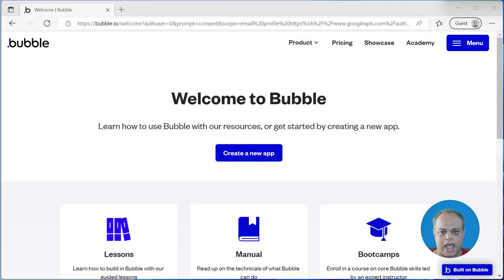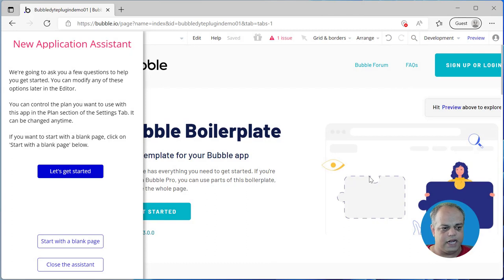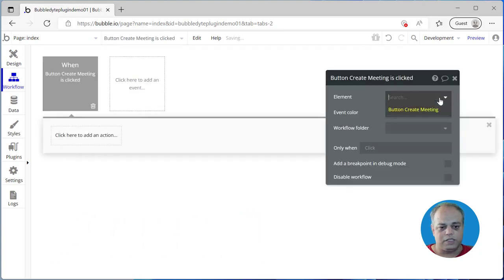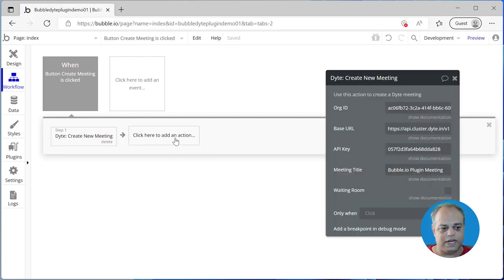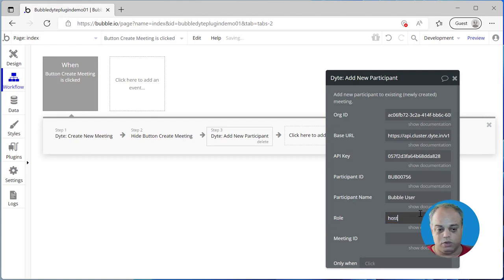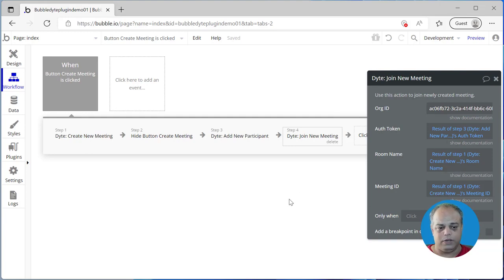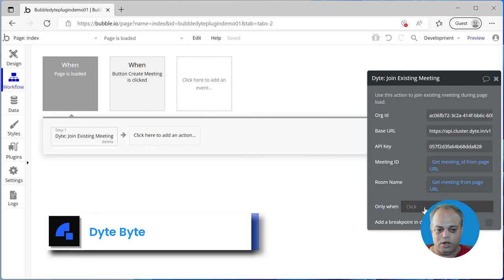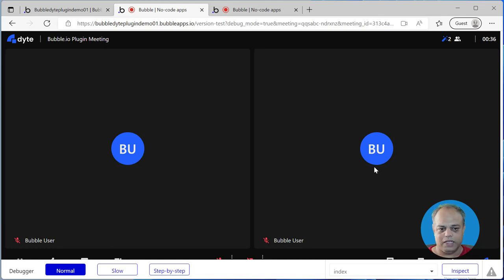Dyte Byte: Dyte Plugin for Bubble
The Bubble is one of the bests no-code platforms. Apart from building no-code solutions, it also allows the creation of re-usable plugins, which can be reused across applications.
Dyte Plugin for Bubble integrates Dyte SDK into your Bubble app without writing any code. A developer just needs a Dyte Developer Account to use this free plugin.
Let's see how to integrate this Dyte Plugin into the Bubble application.
Please note: Dyte plugin for Bubble is in Beta. We're happy to receive any feedback and improve on it.